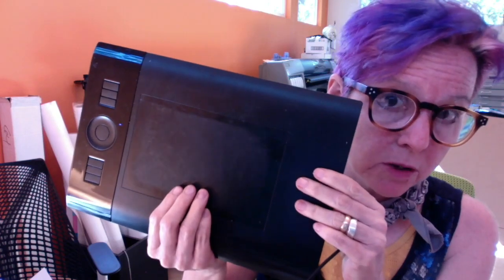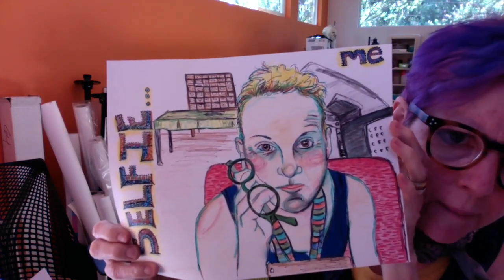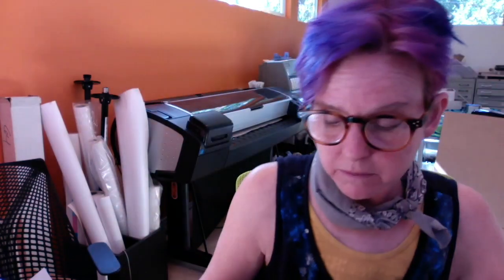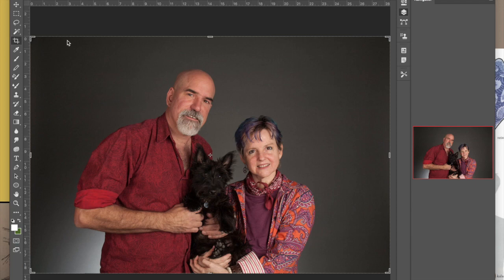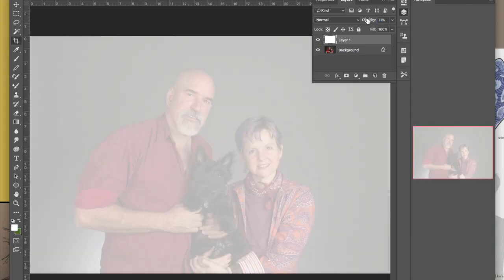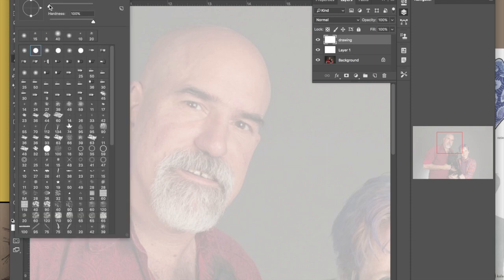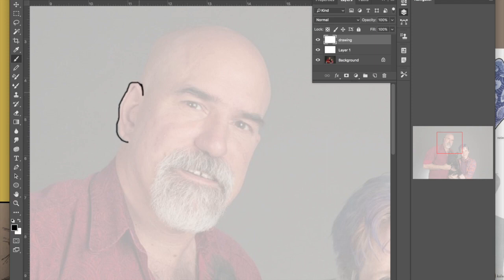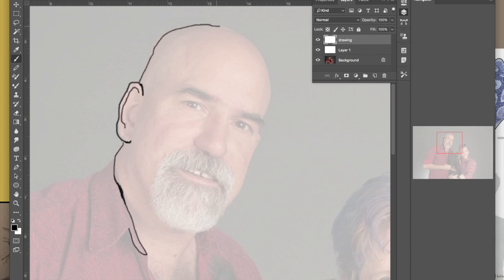Photoshop Tutorial Coloring Book Pages / Tracing in PS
Today I talk about creating coloring book pages from your snapshots using Photoshop and a Wacom drawing tablet. I start with a slideshow of coloring book pages I have created and then I explain the process in photoshop. I finish it out with a speed draw at the end. Creating coloring page line art from photos is fun and easy. It is basically advanced digital tracing.

Subject:
Husband, Scottish terrier, Self.